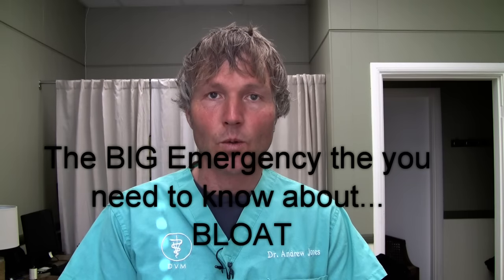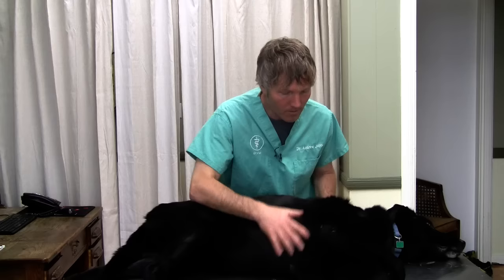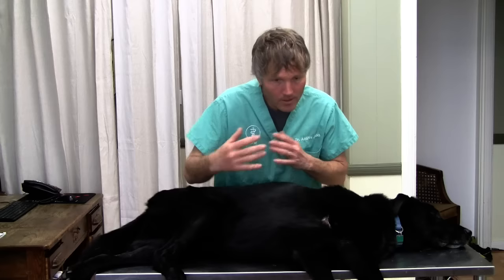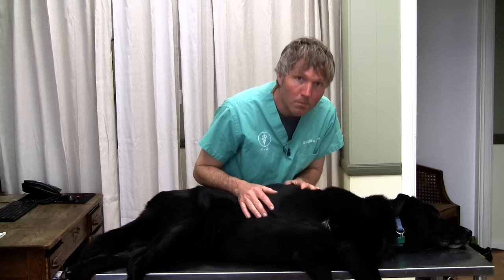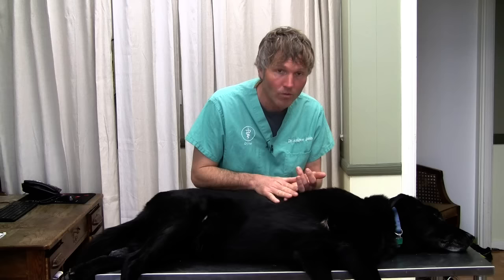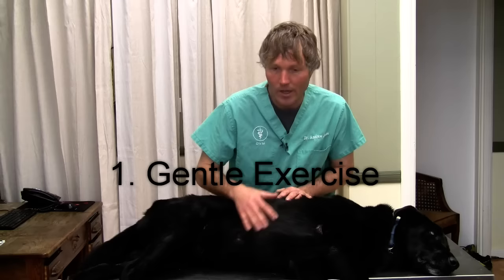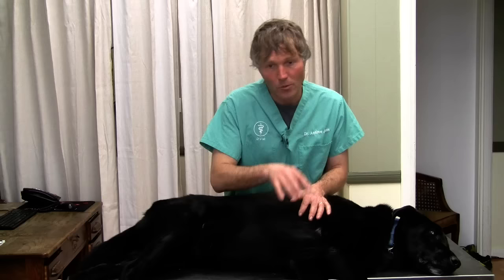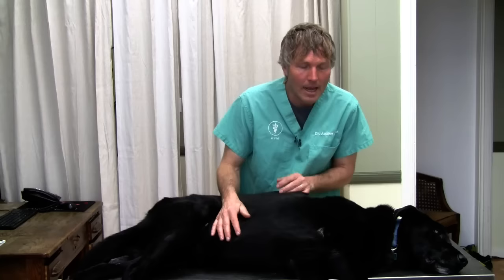Bloat in Dogs: Signs to Watch For, What To Do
In today's video, Dr. Andrew Jones dives deep into one of the most urgent health concerns for dog owners: Bloat. Learn about the critical signs to watch for and the immediate actions you should take if you suspect your dog might be experiencing bloat. This condition can escalate quickly, so being informed is your best tool in preventing a crisis.

👉 What is bloat in dogs?
👉 Key symptoms that you cannot ignore
👉 Step-by-step actions to take if your dog shows signs of bloat
👉 When to call your vet